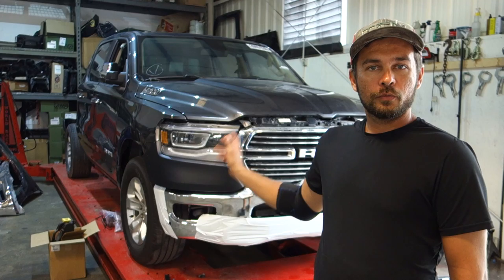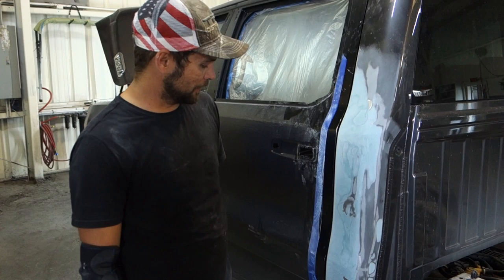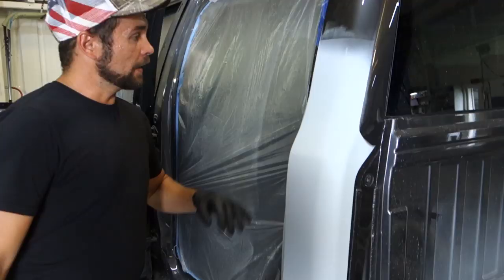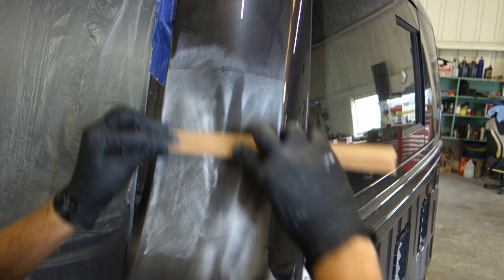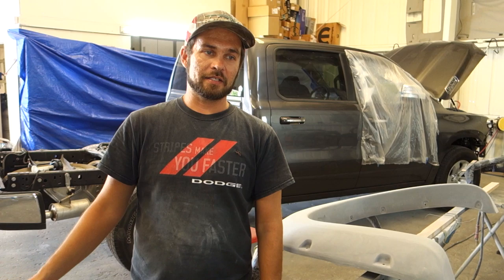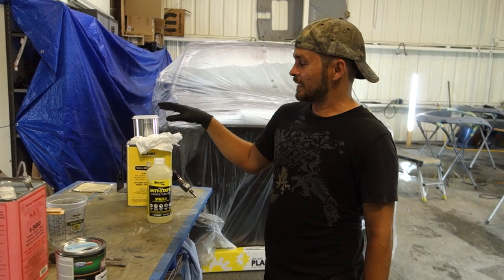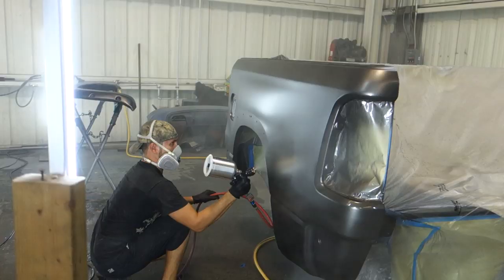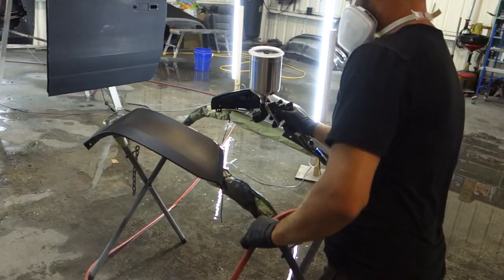Rebuilding Wrecked 2019 RAM! Painting! (Part 5)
Hi Everyone, in this episode you will see how we completely painted our truck.